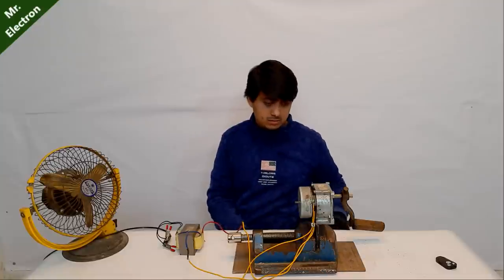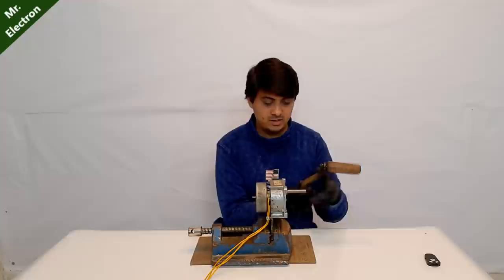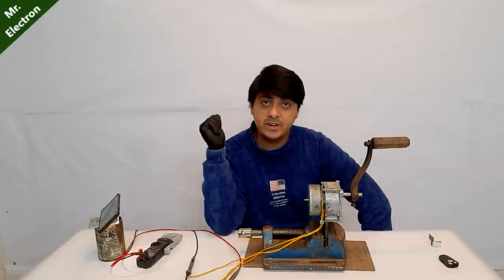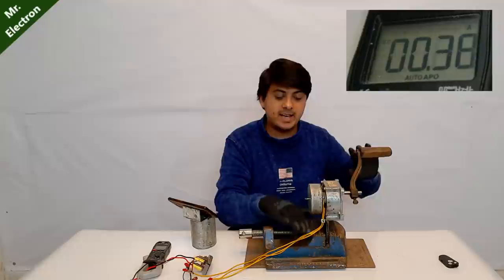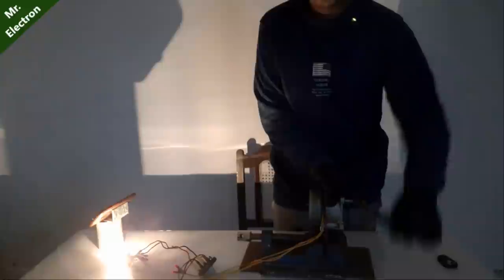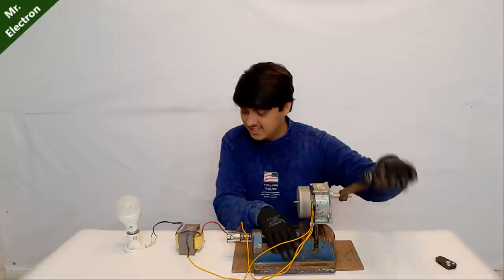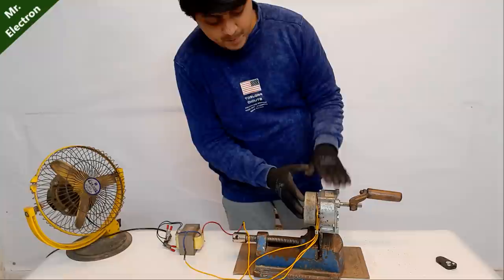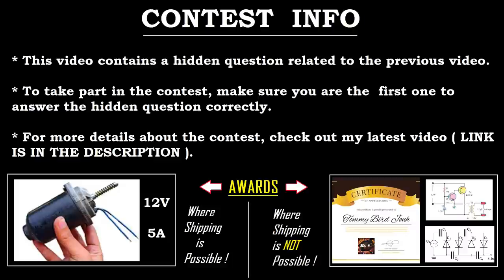Make 220v Electric Generator using Brushless Gear Motor BLDC - 180 RPM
In this video, i will use an old photocopy machine bldc motor to make a 220v low rpm AC Brushless Generator for running home appliances like lights and fans.